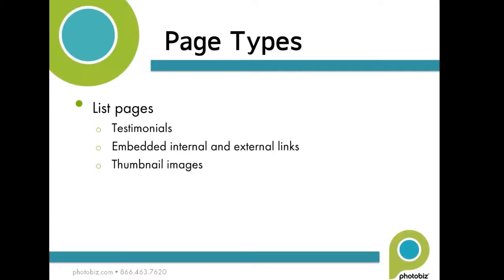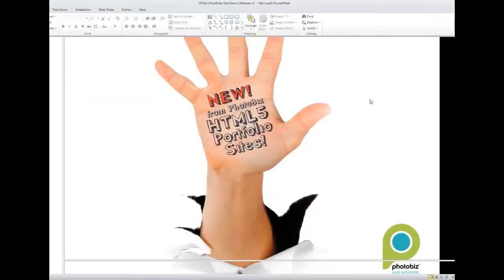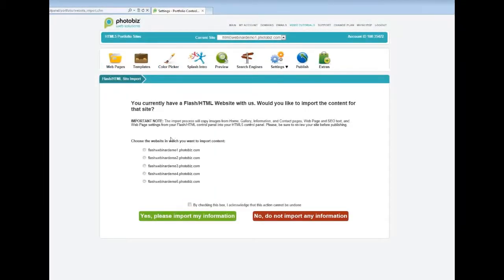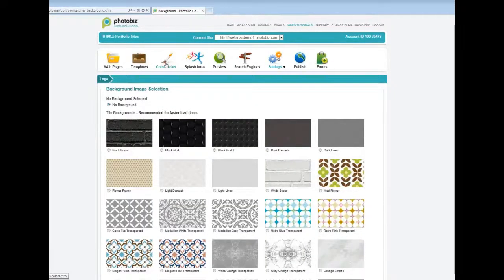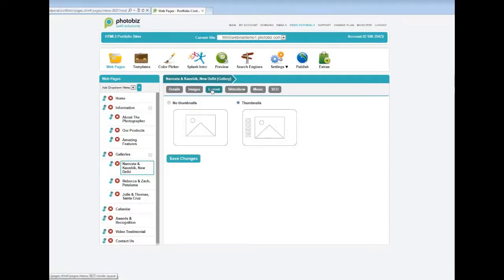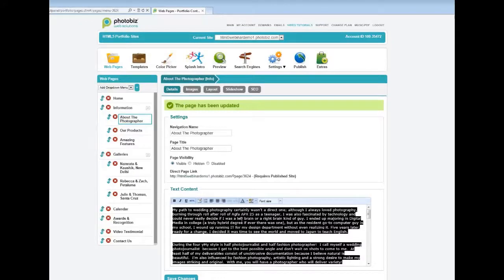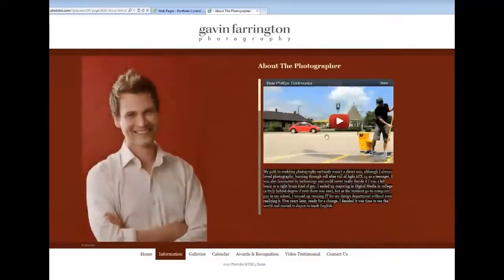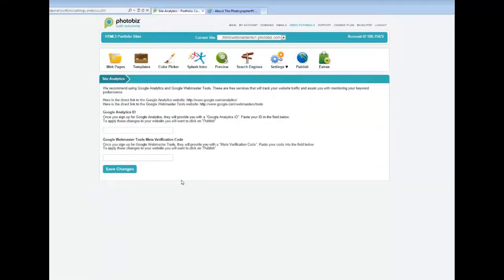PhotoBiz Live Presents: Take a Tour of our HTML5 Portfolio Sites! - Session 1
We are very excited about our new HTML5 Portfolio Sites. They are built on a brand new advanced control panel to take full advantage of everything HTML5 has to offer. In this webinar, join Vance M. from our Passionate Support® team for a 30 minute demo of these new sites! During the webinar, you will learn how to import your images and text, explore the wonderful new designs, and navigate the new controls.